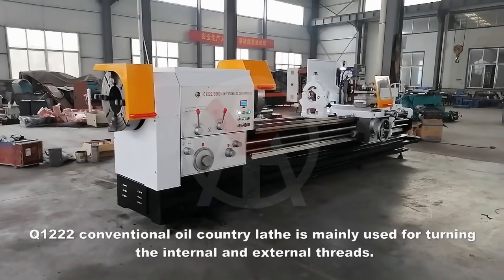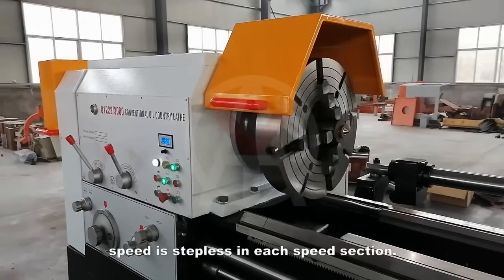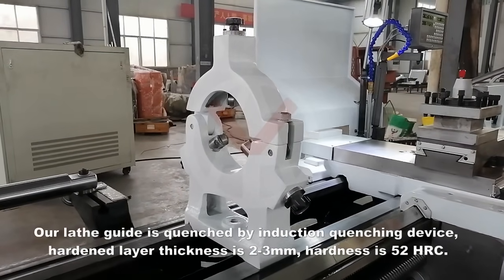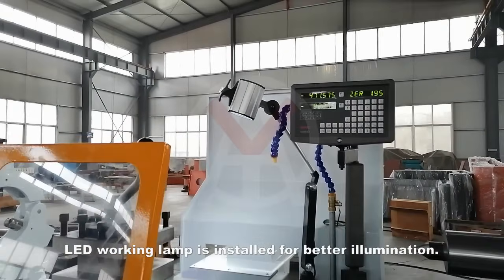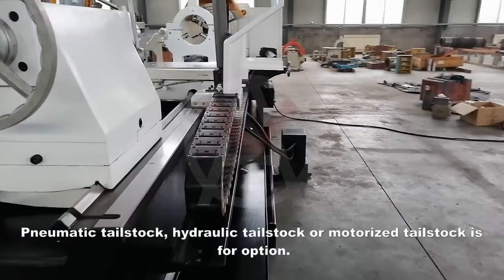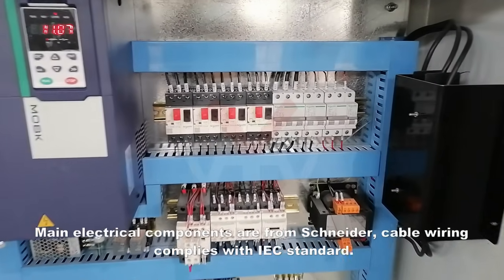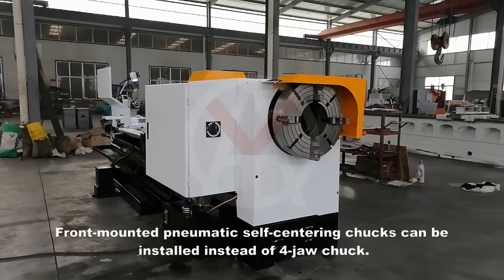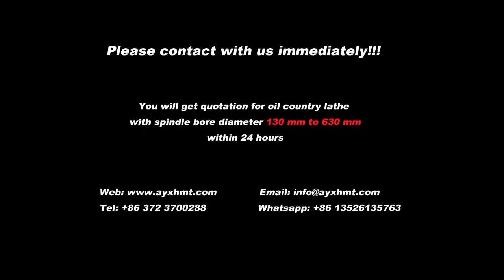Q1222 Conventional Oil Country Lathe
Spindle bore diameter: 230 mm;
Distance between centers: 3000 mm;
Max. workpiece weight: 3000 kg;
Installed with taper attachment and DRO.